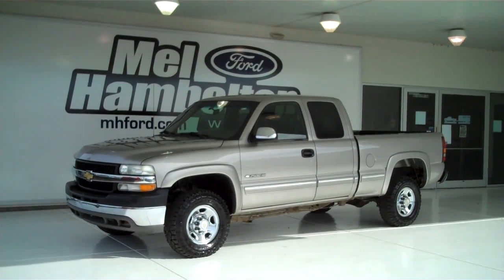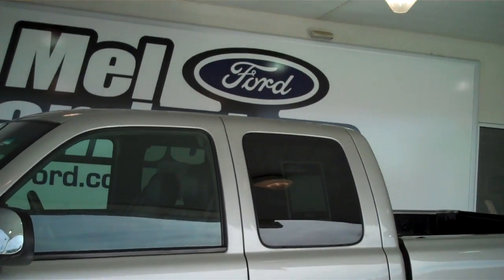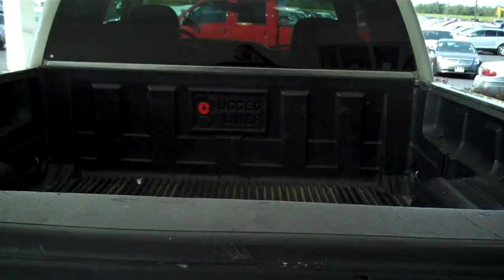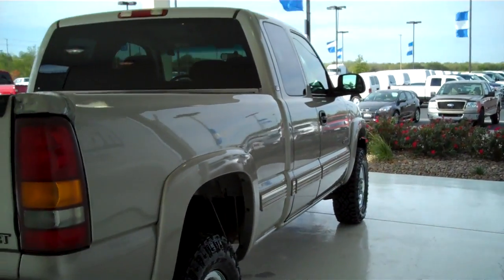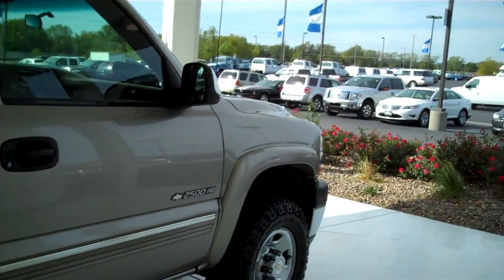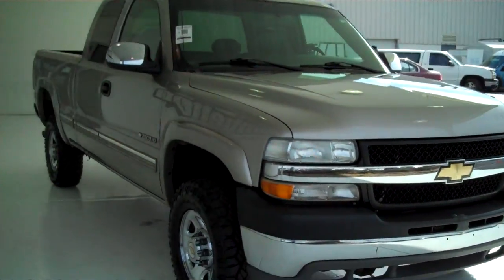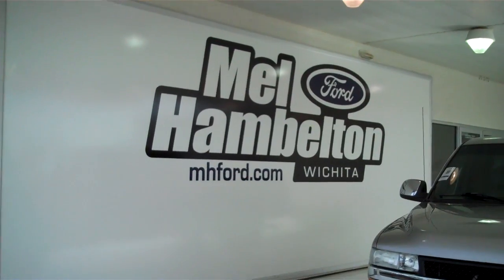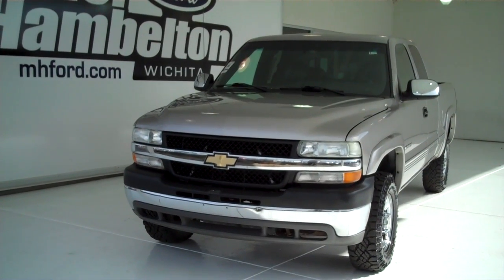110915A - 2001 Chevrolet Silverado 2500HD